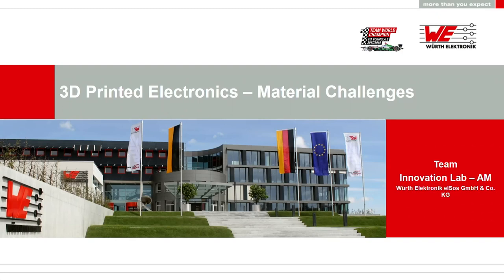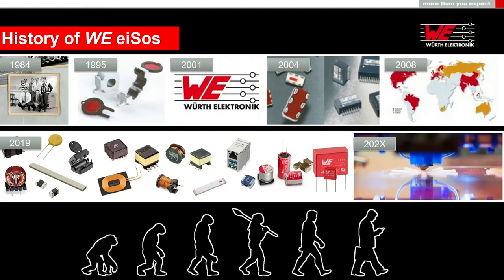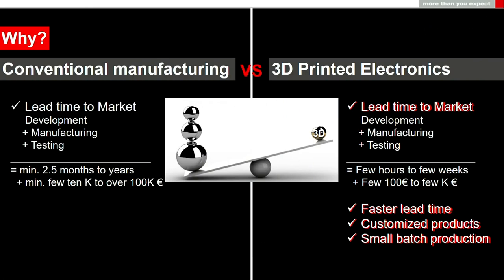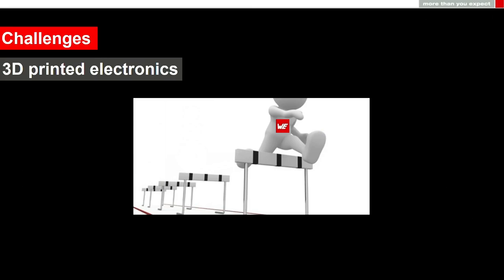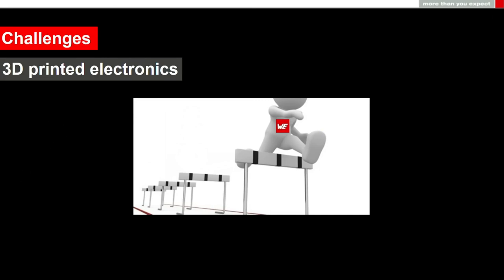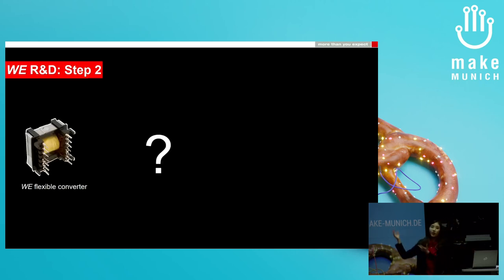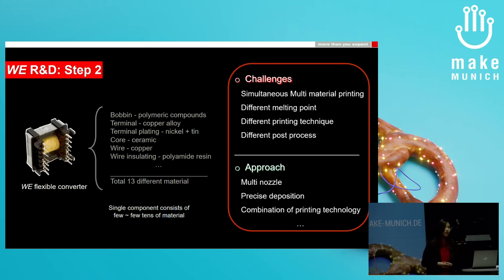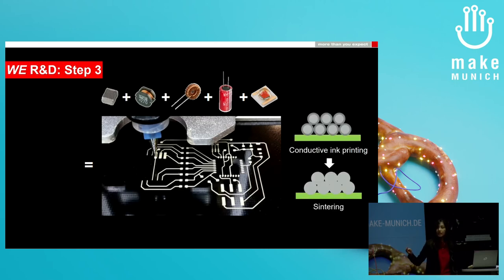2019 - Printing Electronics – Material Challenges (engl.)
Fusion of 2.5D printing Electronics and 3D printing is challenging material and techniques on both sides.

Jiyeon Kang (Material Specialist at Würth elektronik eiSos) will give an insight of industrial requirements as upcoming tasks for the 3D printing industry to join and create new possibilities.

Jiyeon Kang